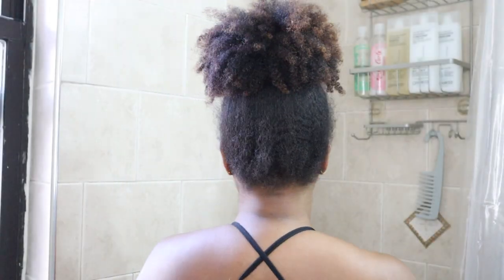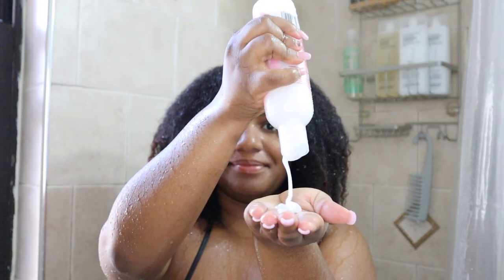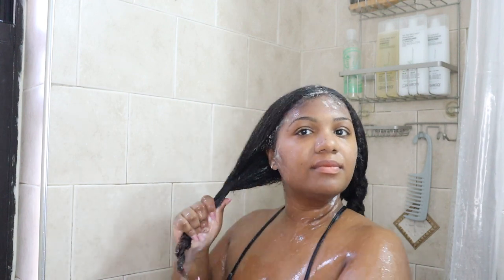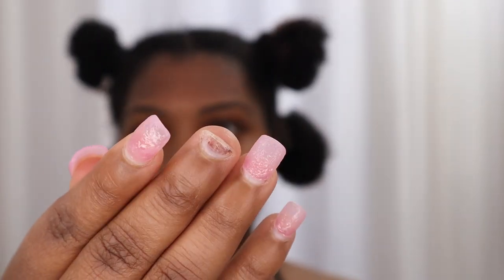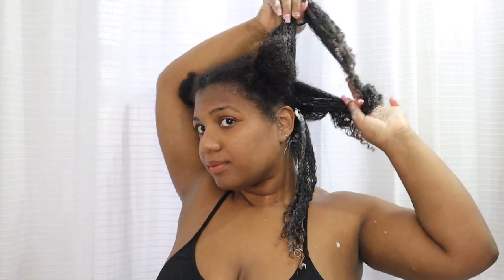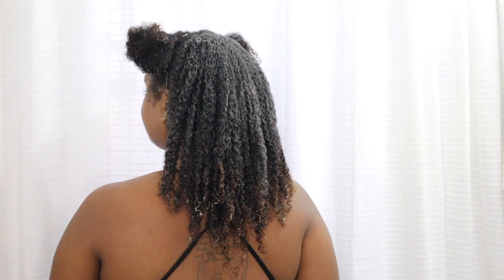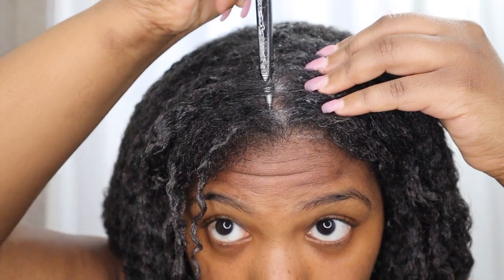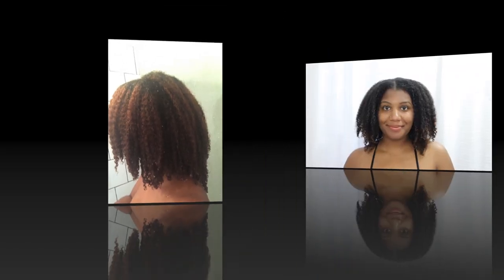NATURAL CURLS ROUTINE WITH MOUSSE | add volume, definition, & moisture to type4 hair - Milan Alicia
Hey loves! Today I'm showing you my curly natural hair routine! I'll be showing you how I get volume, definition, moisture, and shine into my naturally curly hair using a foaming mousse.